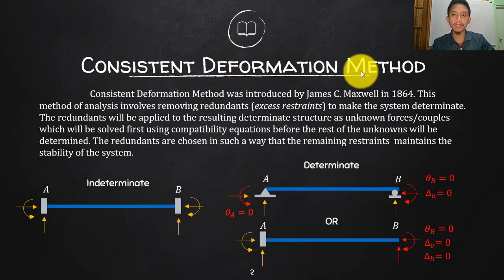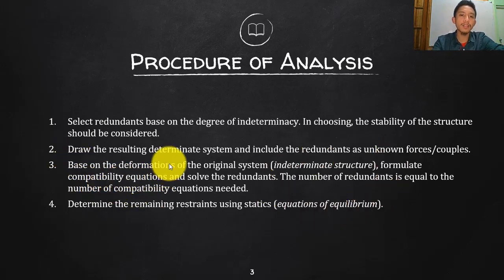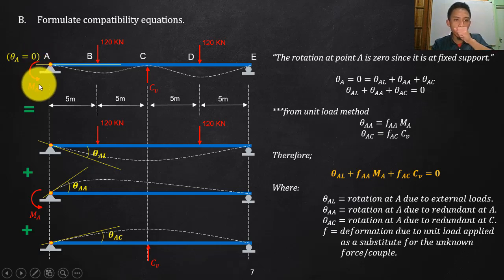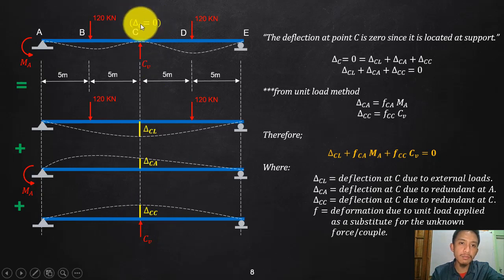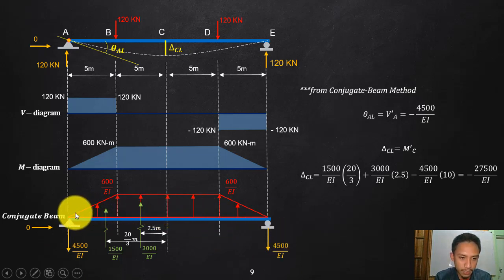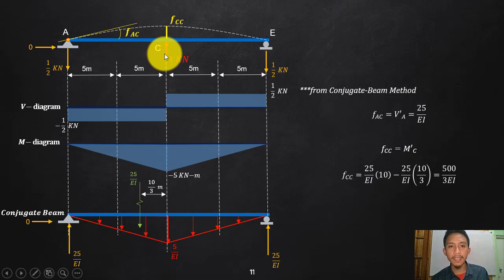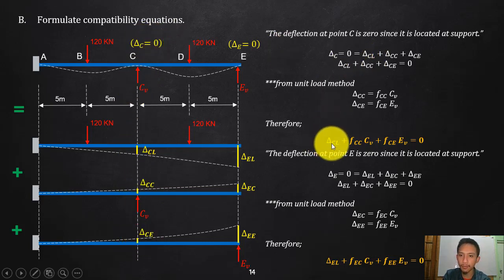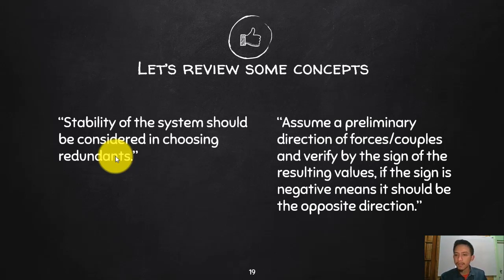THEORY 2-MODULE 2-UNIT 1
Topic: Analysis of Statically Indeterminate Beams using Consistent Deformation Method